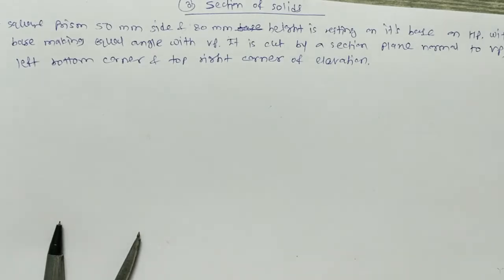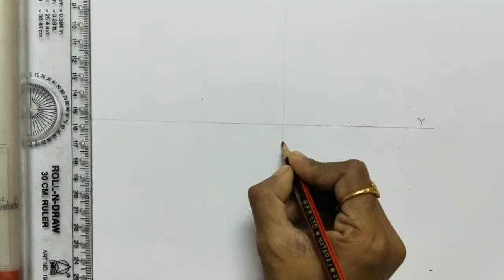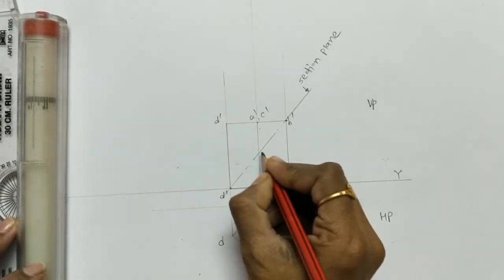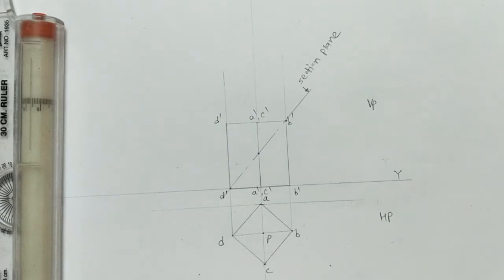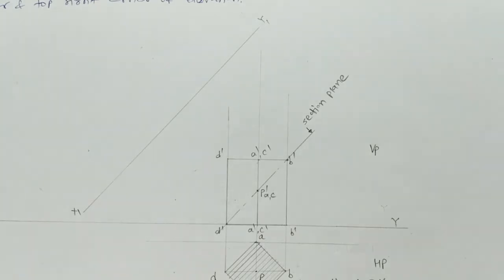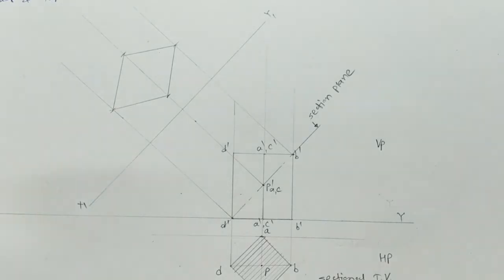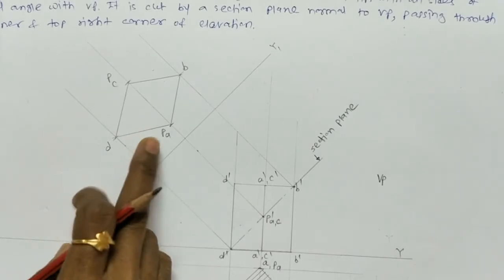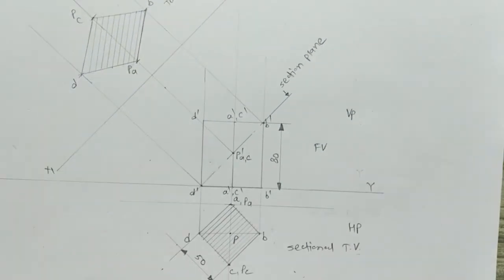EDR CH 3 PART 1